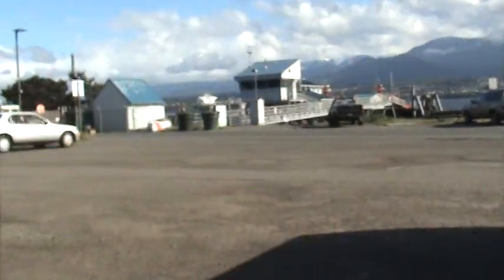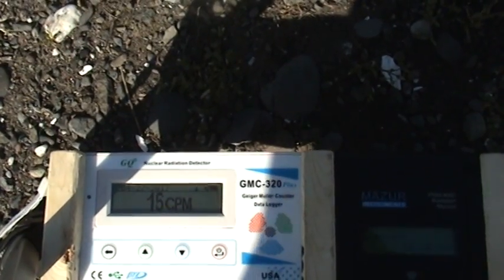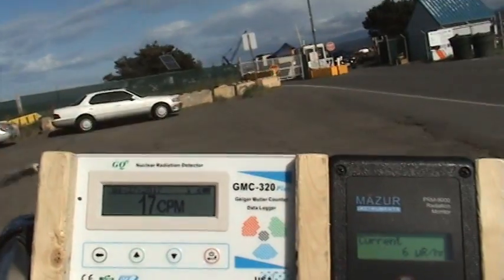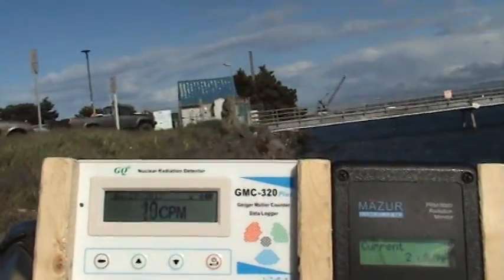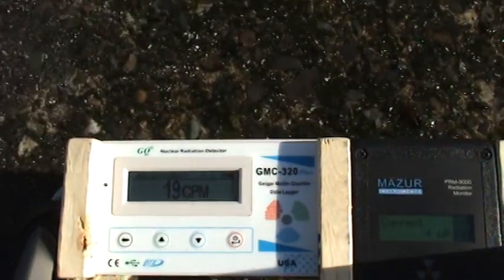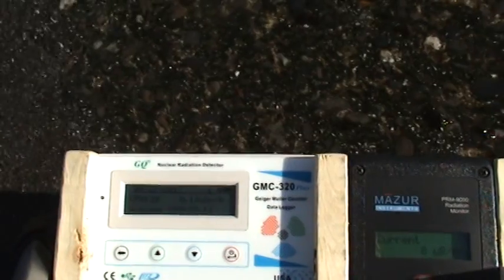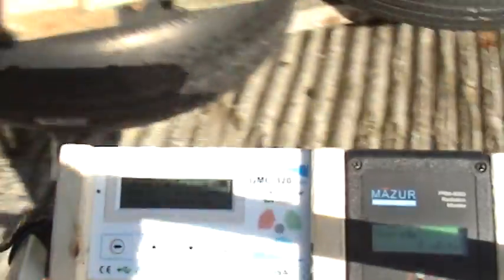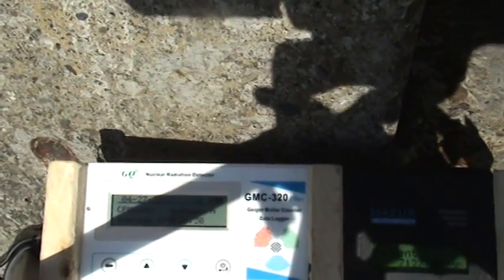Fukushima radiation readings #1: Port Angeles WA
#1 in a series of US West Coast beach radiation readings from Canada to Mexico.

4/27/17 Port Angeles, Washington averages: 15.1 CPM, 8uR/hr

To compare the readings with other readings I have taken all over the country with the same model of Geiger counter go